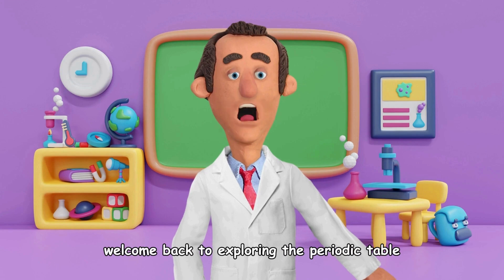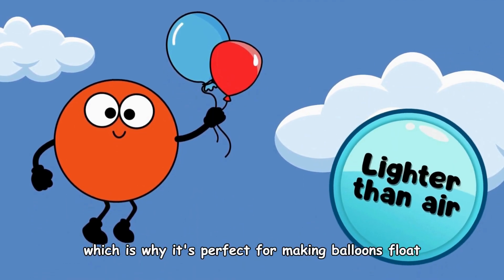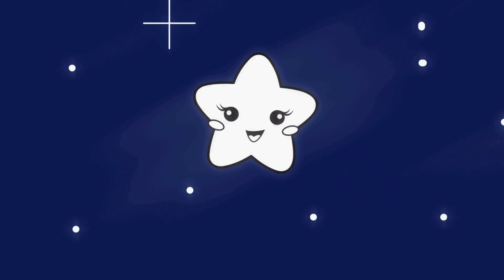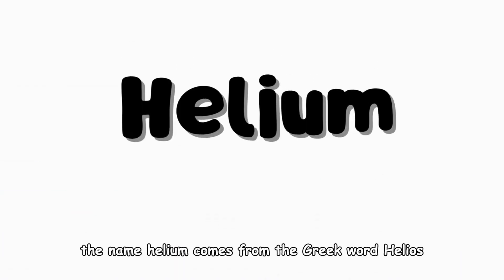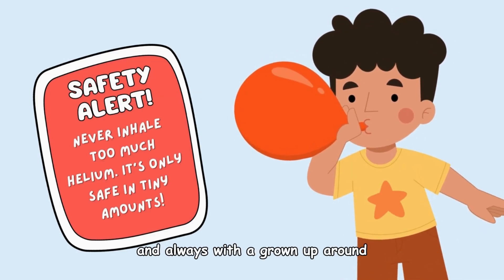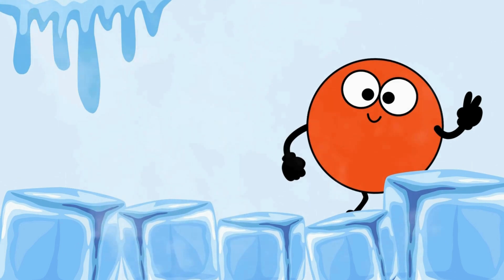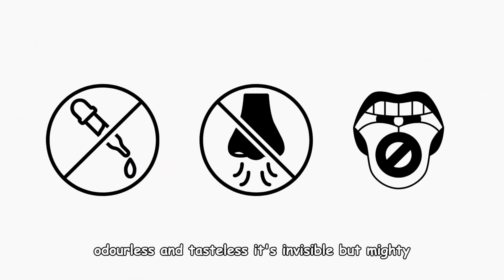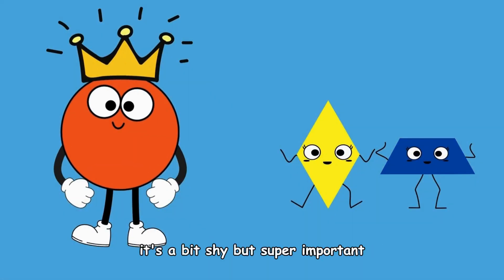🌟 What Is Helium? | Learn About the First Element! | C'mon Kids Let's Learn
Hey kids! 🚀 In this exciting video, we’ll explore Hydrogen, the very first element on the periodic table! 🔬💧
What is Helium? Where can we find it? Why is it so important? Come along as we break it all down in a fun and simple way just for kids. 🌈✨

Perfect for curious minds, science learners, and young explorers! 🌍💡